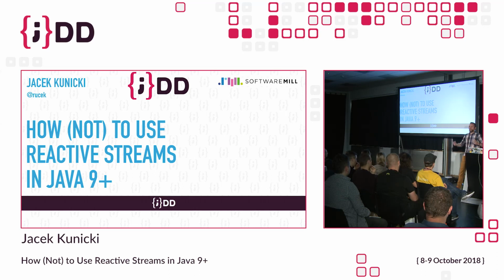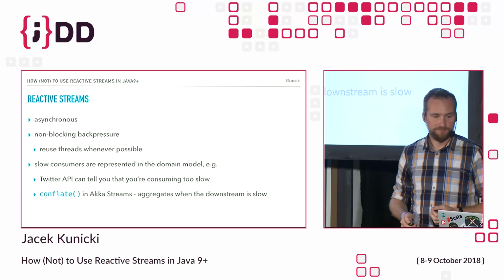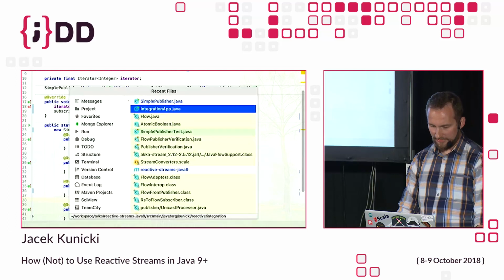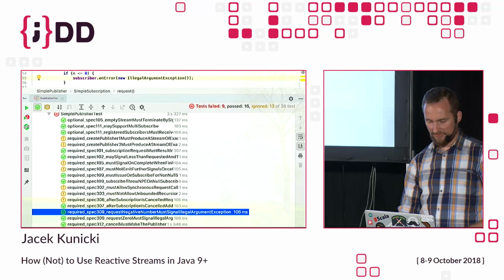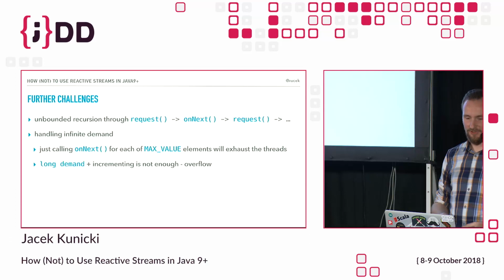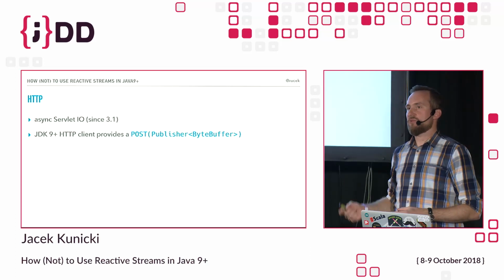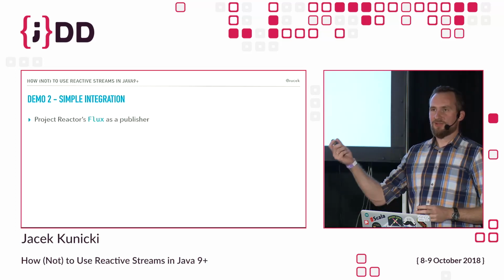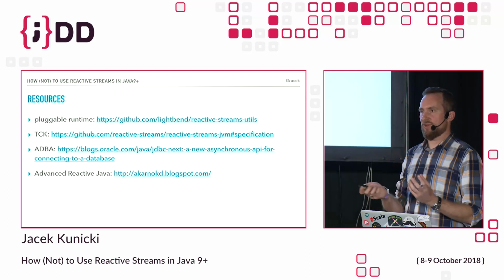JDD 2018: How (Not) to Use Reactive Streams in Java 9+ by Jacek Kunicki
Reactive Streams is a standard for asynchronous data processing in a streaming fashion with non-blocking backpressure. Starting from Java 9, they have become a part of the JDK in the form of the java.util.concurrent.Flow interfaces. Having the interfaces at hand may tempt you to write your own implementations. Surprising as it may seem, that’s not what they are in the JDK for. In this session we’re going to go through the basic concepts of reactive stream processing and see how (not) to use the APIs included in JDK 9+. Plus we’re going to ponder the possible directions in which JDK’s Reactive Streams support may go in the future.